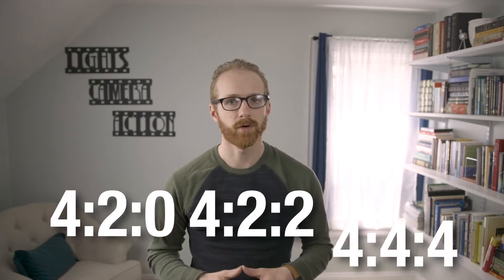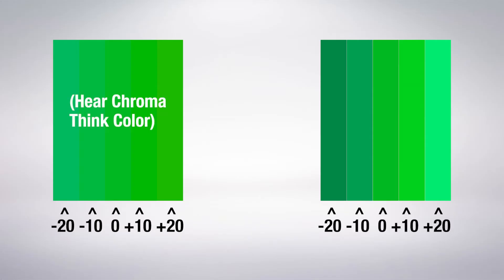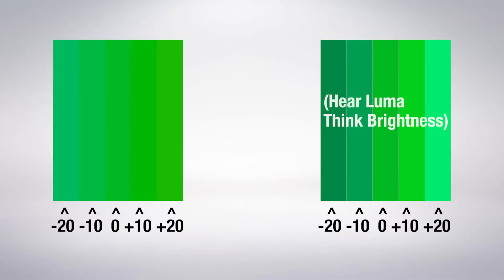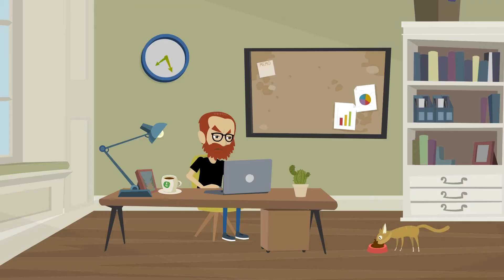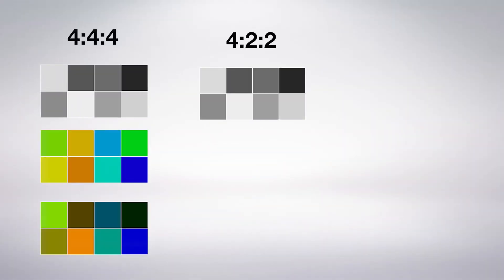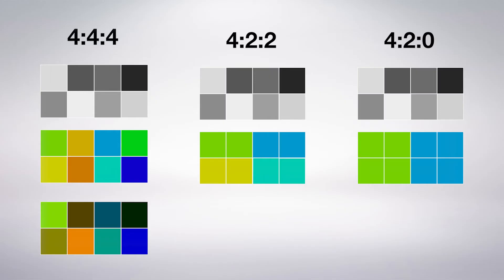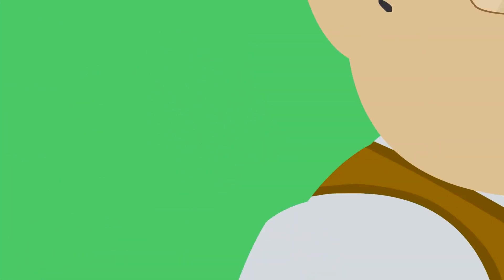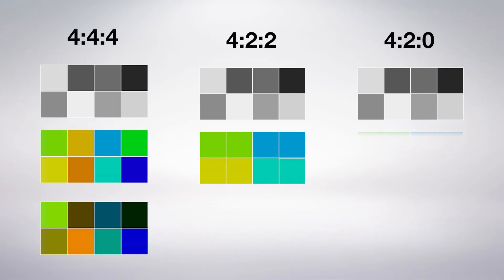4:4:4 vs. 4:2:2 vs. 4:2:0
What's the difference between 420, 422, and 444? What does 4:2:0, 4:2:2, and 4:4:4 mean? Do I need 420, 422, or 444 on my camera? Find all your answers here!

When you click on links to various merchants on this site and make a purchase, this can result in this site earning a commission.